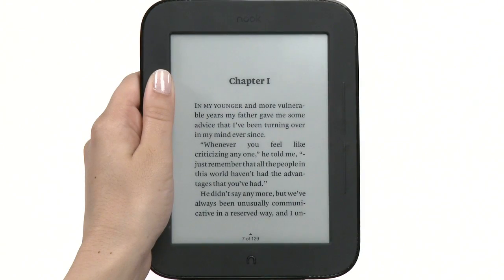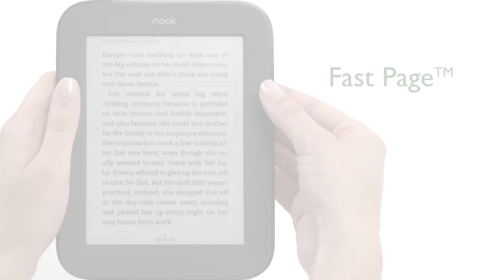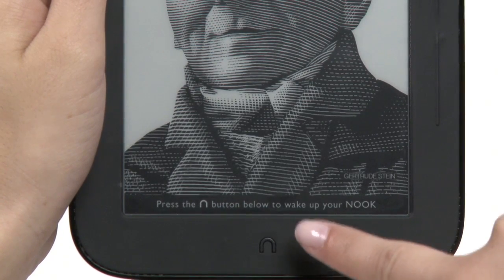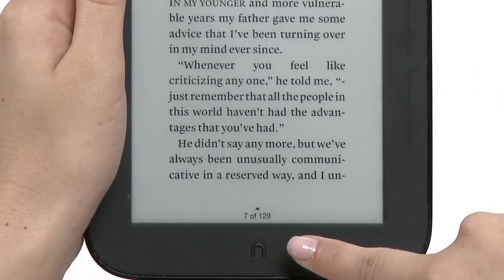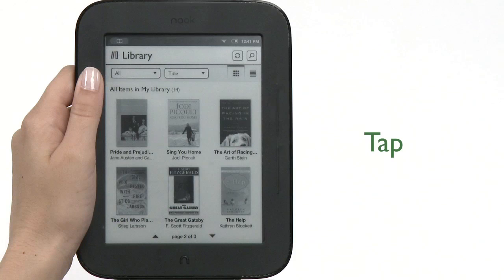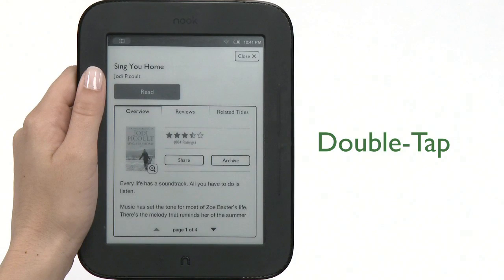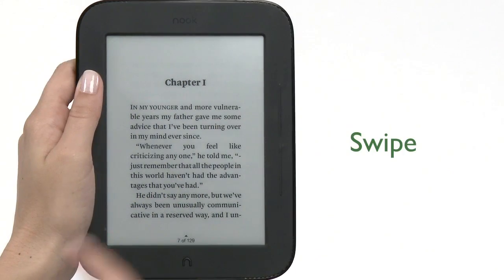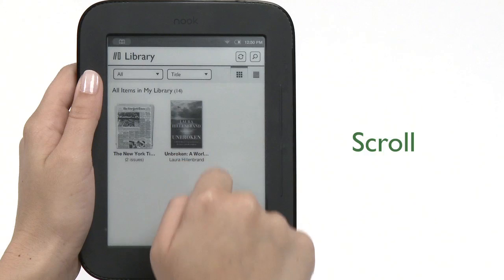NOOK Simple Touch Features & Navigation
In need of tips, tricks or troubleshooting? Our helpful NOOK video tutorials give you easy-to-follow instructions so you can be up and reading in no time. Have a look!

To learn more about NOOK Simple Touch, visit NOOK.com.